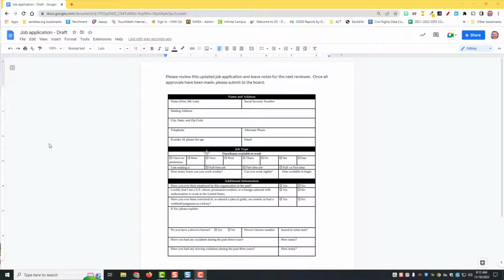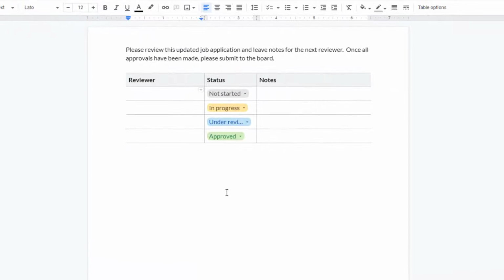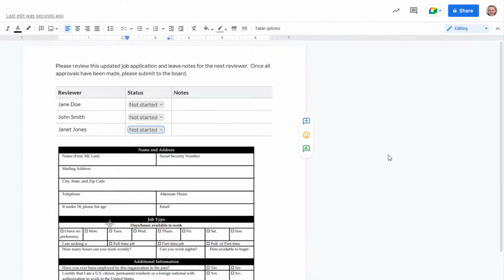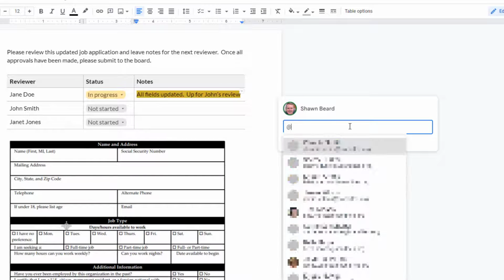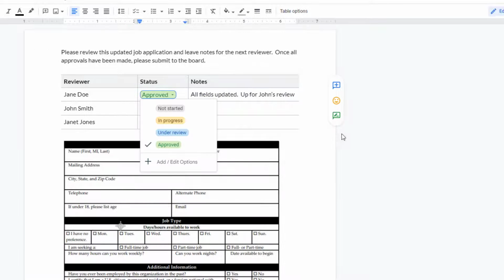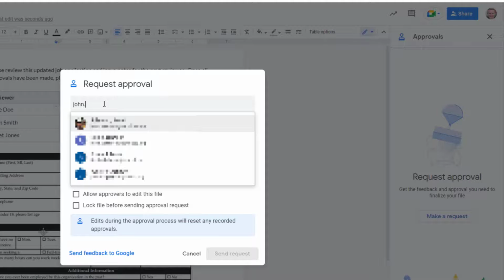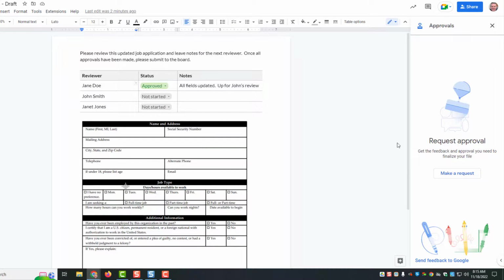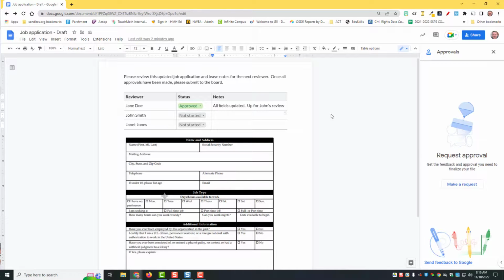Increase Productivity with Google Docs Approvals and Review Tracker